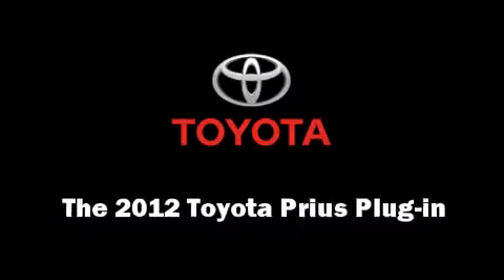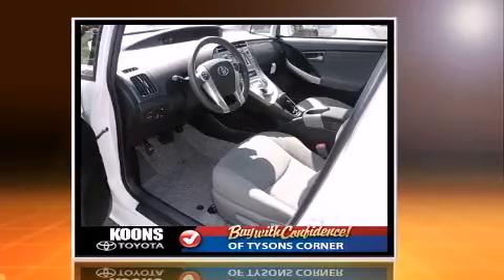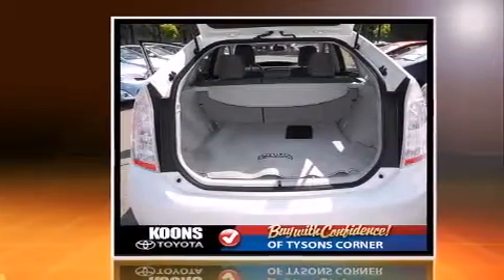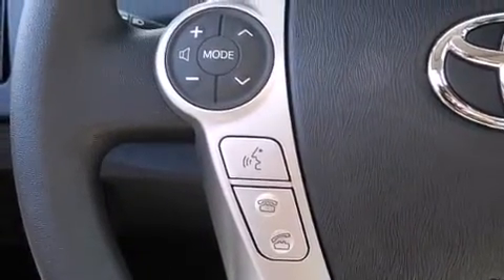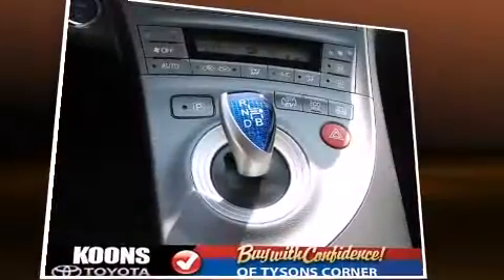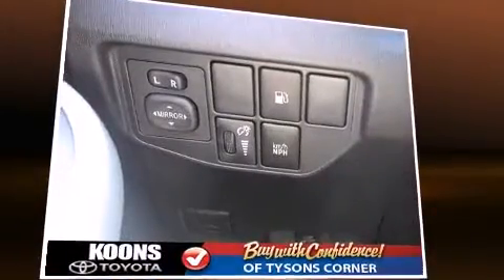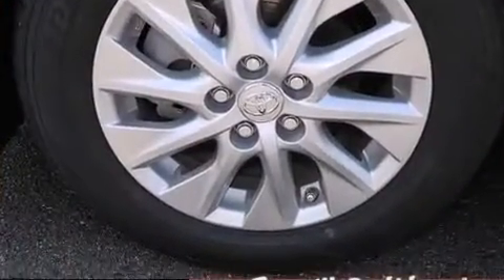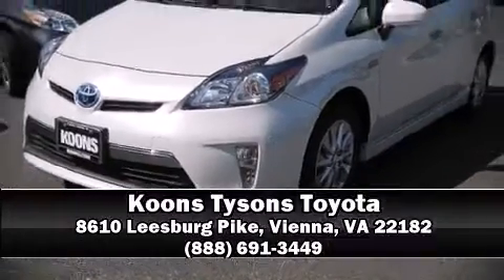2012 Toyota Prius Plug-in in Vienna, VA 22182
Smooth gearshifts are achieved thanks to the 1.8 liter 4 cylinder engine, providing a spirited, yet composed ride and drive. Toyota prioritized fit and finish as evidenced by: delay-off headlights, 1-touch window functionality, a trip computer, heated seats, power windows, remote keyless entry, and cruise control. Storage solutions are integrated throughout the interior, demonstrating thoughtful attention to detail Audio features include a CD player with MP3 capability, steering wheel mounted audio controls, and 6 speakers, enhancing the audio experience throughout the interior. Toyota ensures the safety and security of its passengers with equipment such as: head curtain airbags, front SIDE impact airbags, traction control, brake assist, anti-whiplash front head restraints, ignition disabling, and 4 wheel disc brakes with ABS. For added security, dynamic Stability Control supplements the drivetrain. We pride ourselves in consistently exceeding our customer's expectations. Stop by our dealership or give us a call for more information.